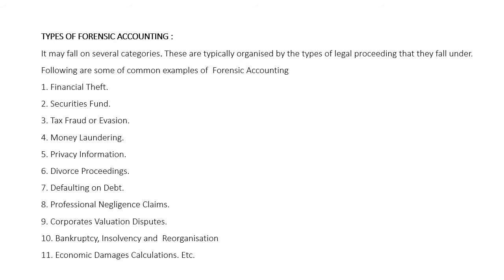FYBCOM | 2019 CBCS PAT | 112 FINANCIAL ACCOUNTING | Emerging Trends in Accounting | Dr.R.D.Darekar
Lecture No.9
Emerging Trends in Accounting (Video No.4)